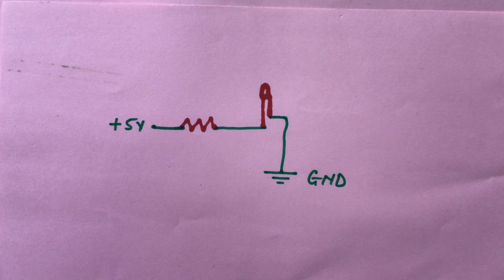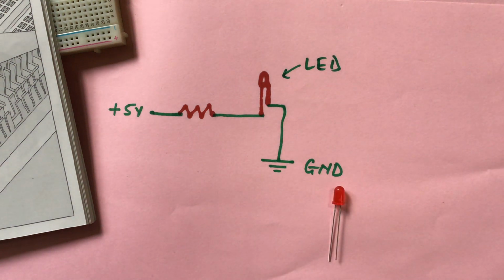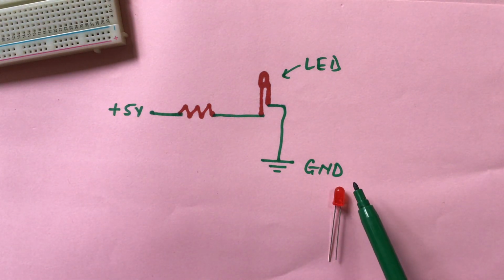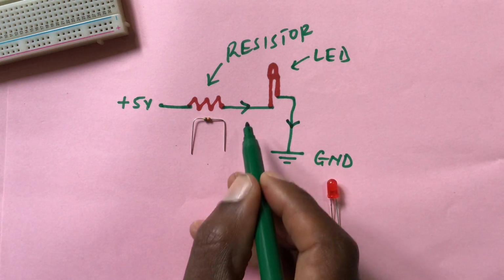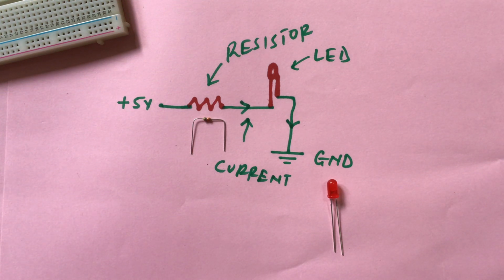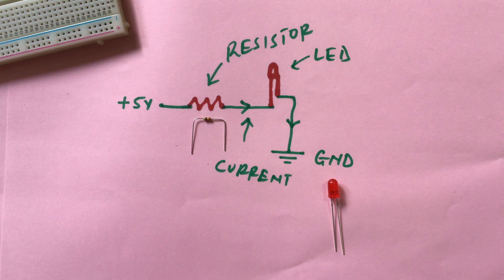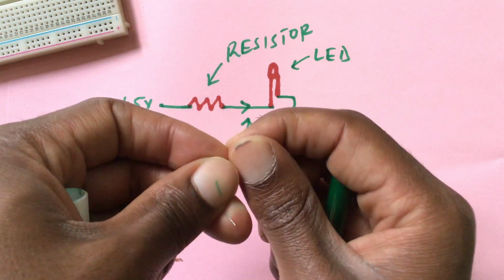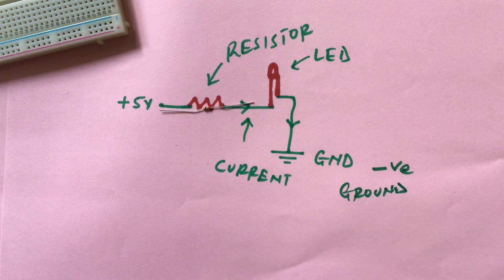02 Circuitry for beginners - How to draw a simple circuit diagram with LED’s and Resistors.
What is a resistor? What is an LED? What is current? What is GND? This video answers these questions. Get to know how to draw a circuit diagram, including a resistor and an LED. Learn how to represent the positive and negative sides of a circuit diagram. There is also explanation on what a resistor is and why we need it on a circuit.